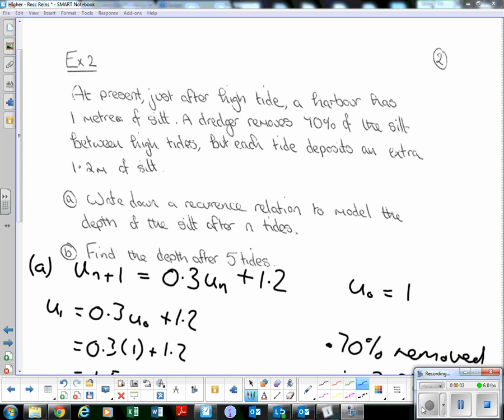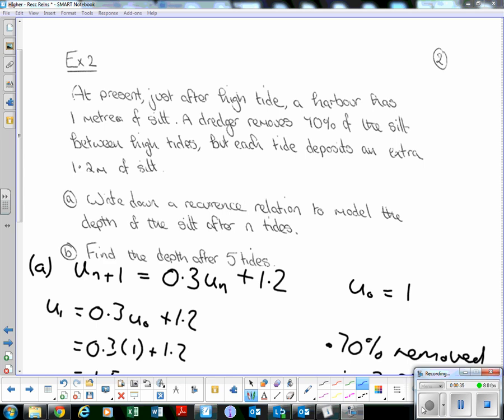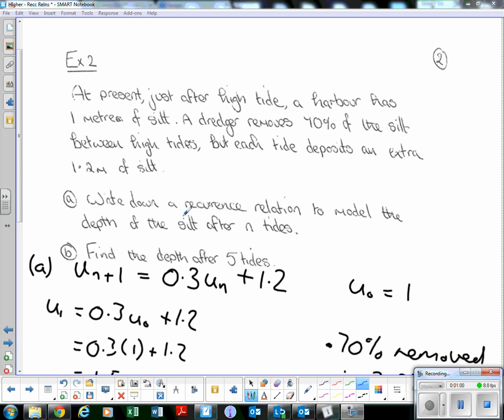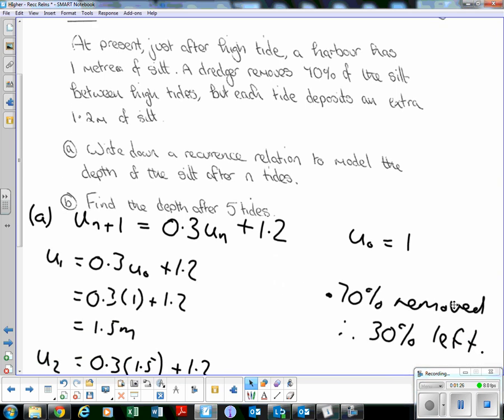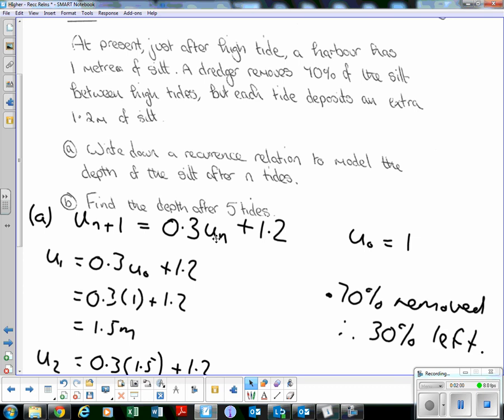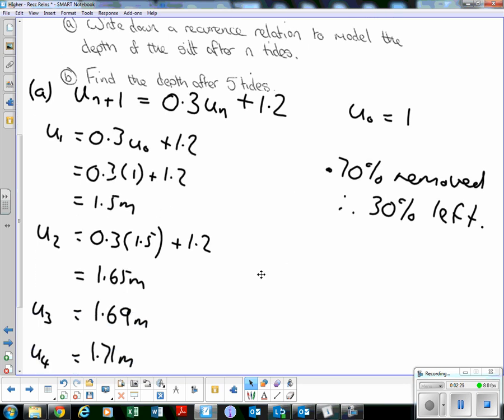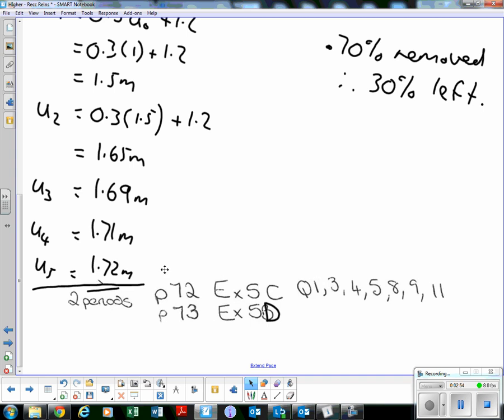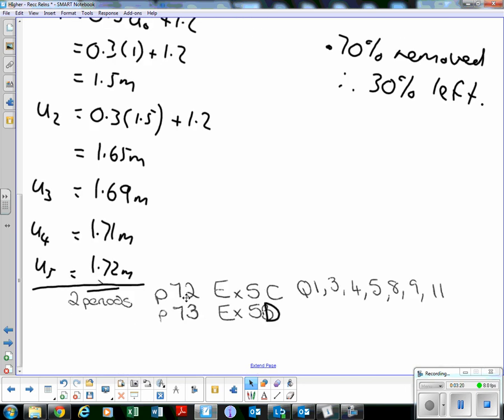Old (Pre 2015) SQA Higher Maths Recurrence Relations Lesson 2 Making and using a recurrence relation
How to generate and use a recurrence relation to solve a given problem